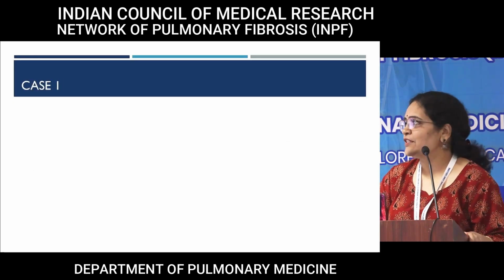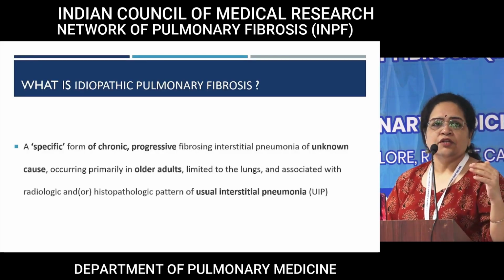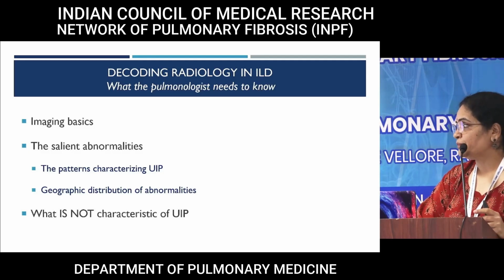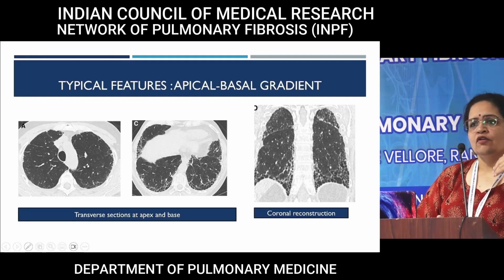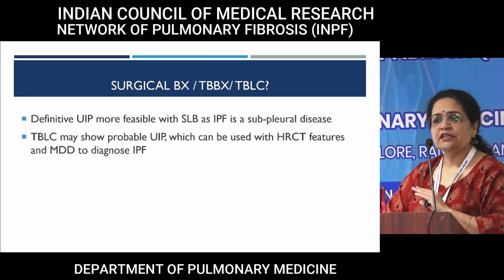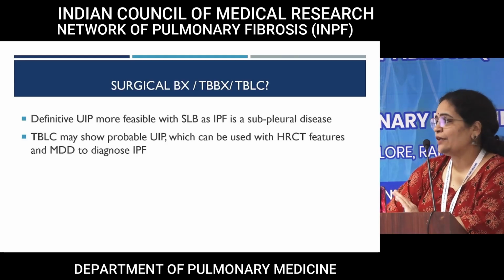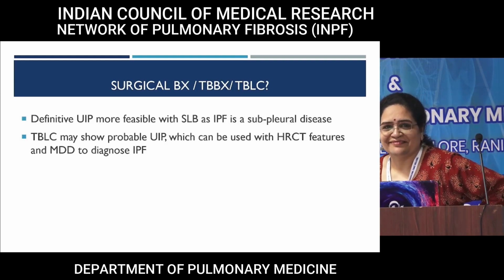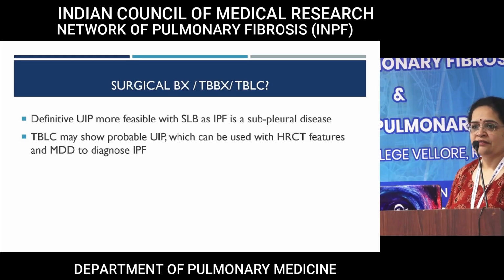INPF lecture series: Idiopathic Pulmonary Fibrosis – diagnostic approach and management: Dr Uma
Presenter:
Dr Uma Maheshwari
Professor, Department of Pulmonary Medicine
St. John's Medical College, Bengaluru